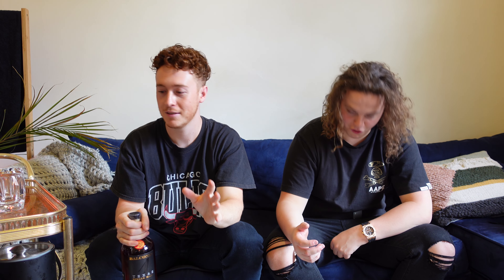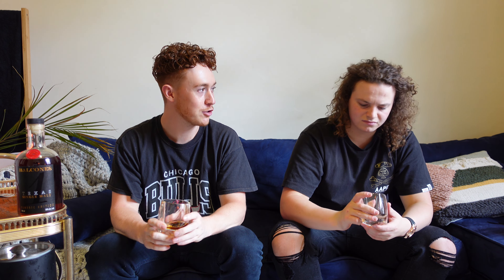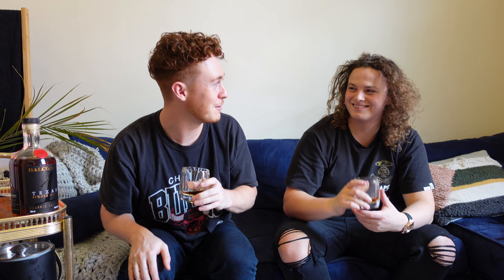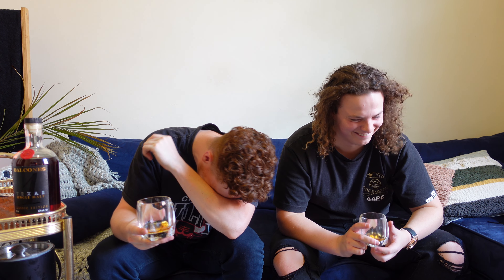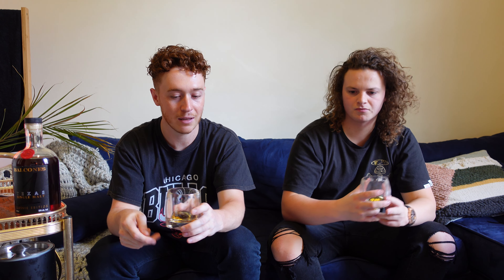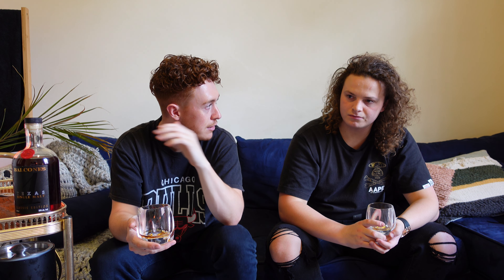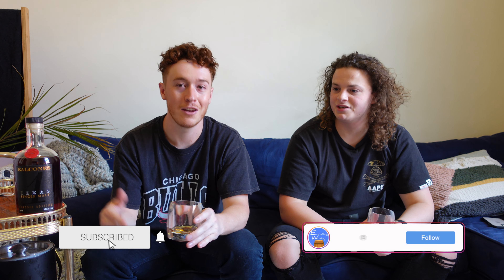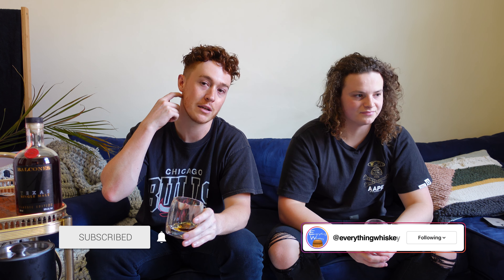Balcones "1" Texas Single Malt Review: Everything Whiskey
Balcones “1” Texas Single Malt breathes new life into centuries of distilling tradition with classic techniques and ingredients adapted from the old ways of doing things. This very unique single malt is one of our favourite whiskeys!